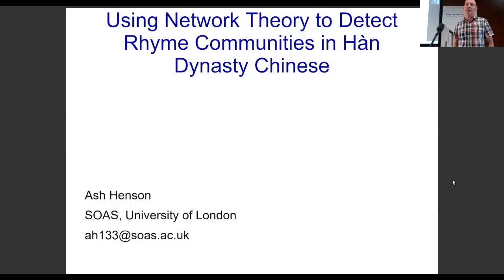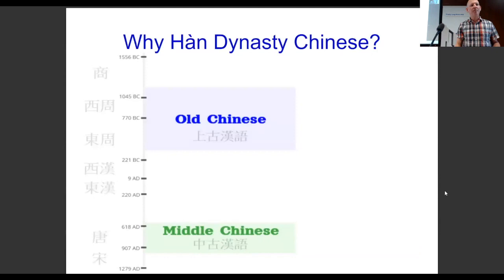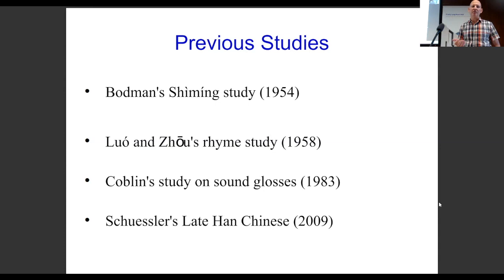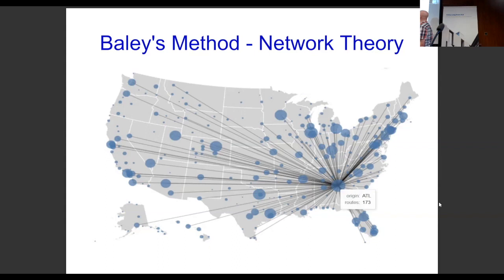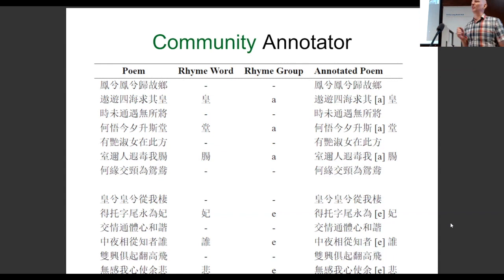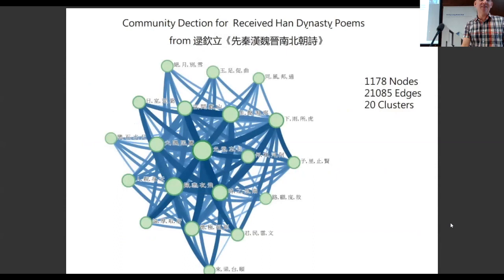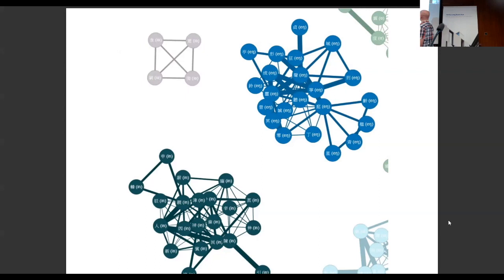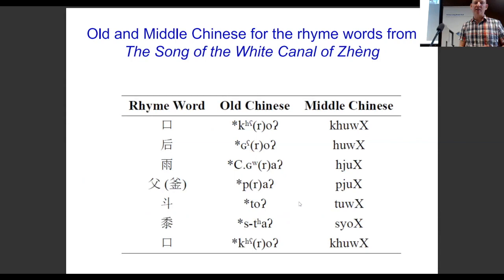Ash Henson (SOAS) -- Using network theory for detecting rhyme communities in Han Dynasty poems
This lecture was given by Ash Henson (SOAS) at the workshop 'The changing pronunciation of Chinese during the Han dynasty: applying graph theory to poetic rhymes,' held at Trinity College Dublin, Friday 14 October 2020.

N.B. 月 LHan ŋiot is an error it should have been 月 ŋyɑt.